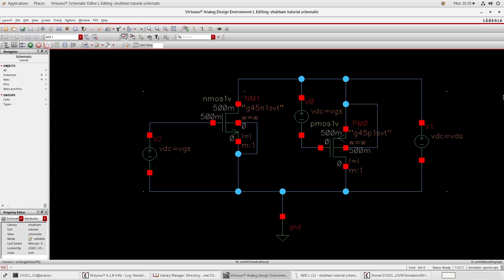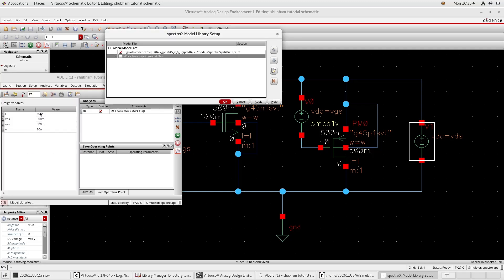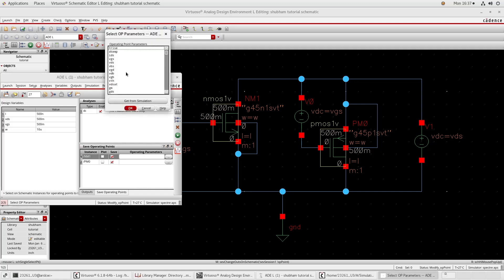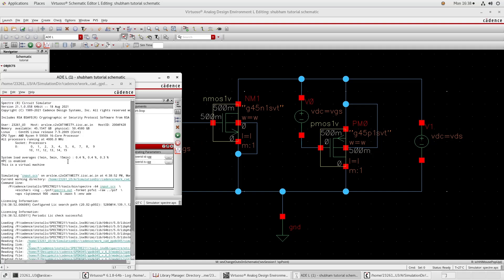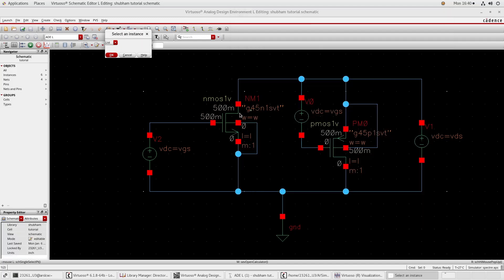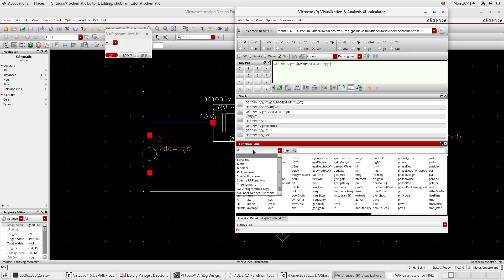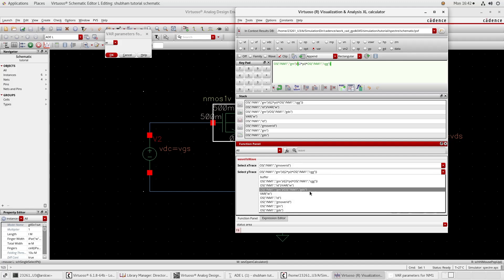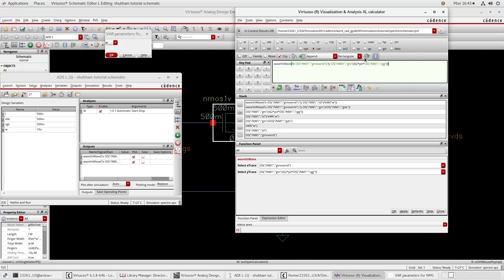Gm/ID Plot in Cadence | AnalogX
Gm/id methodology plots for NMOS in cadence.